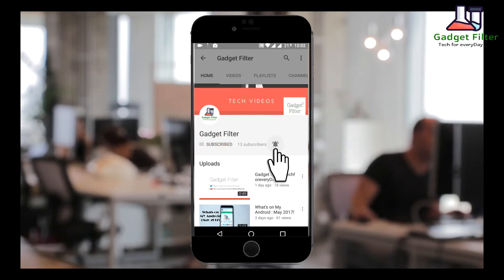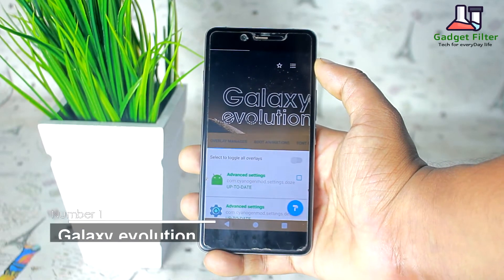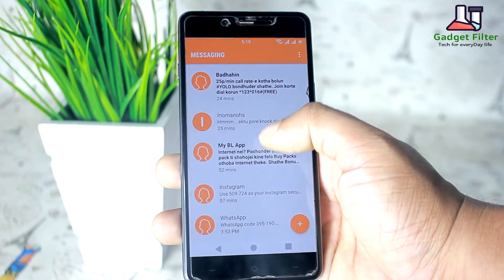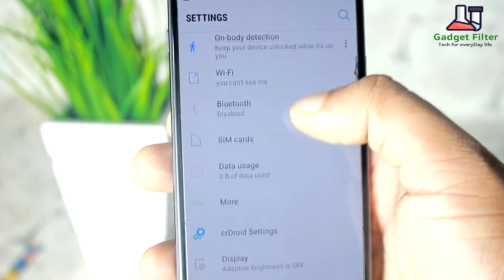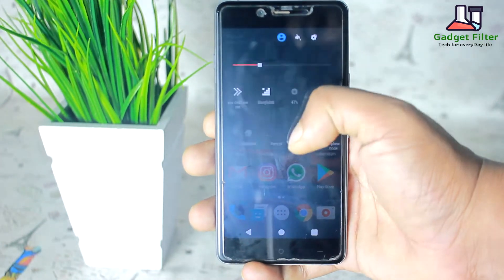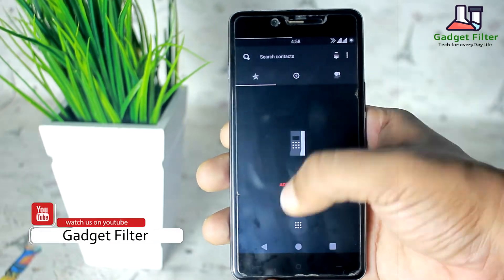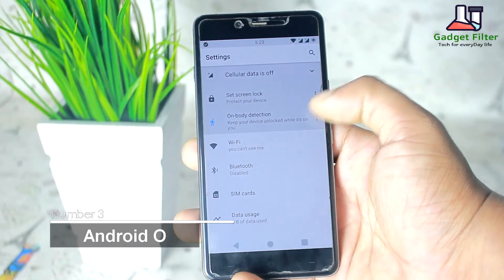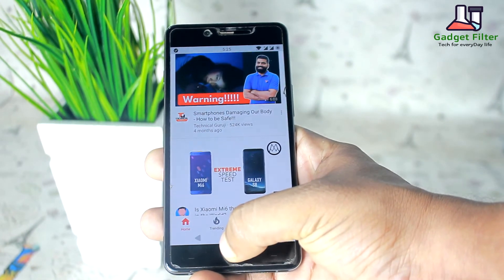Top 3 Best Substratum themes | June 2017 | Theme Your Phone With Substratum | Android Customization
Substratum is a theme engine for your rooted Android device. Substratum has some cool stuff that is made possible by this awesome app.